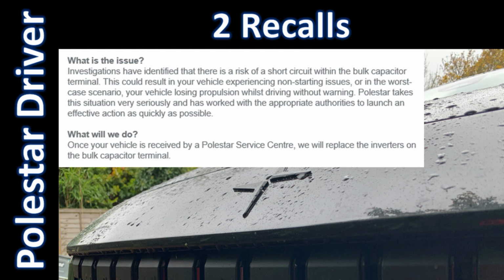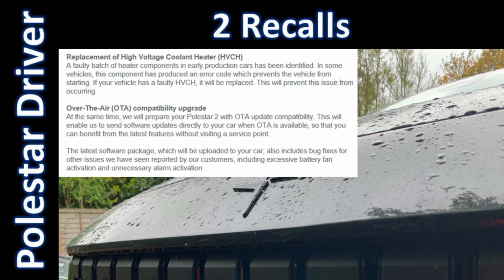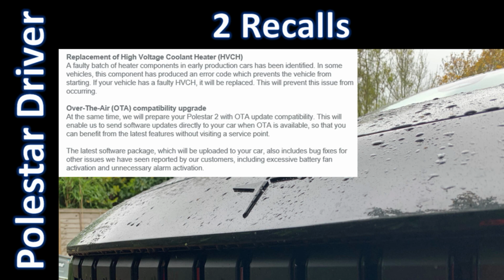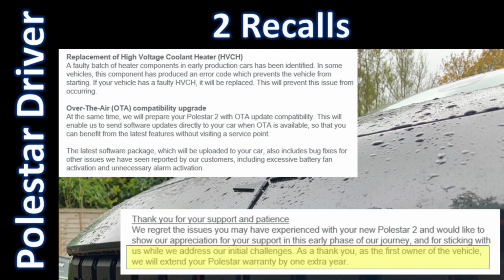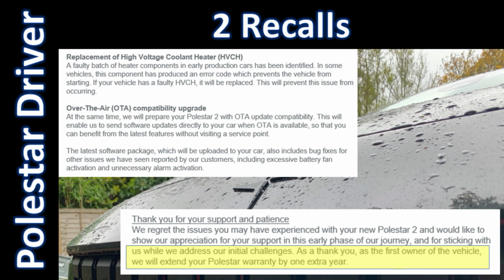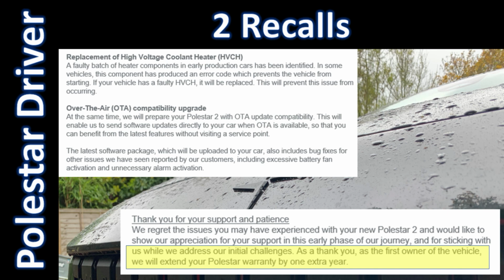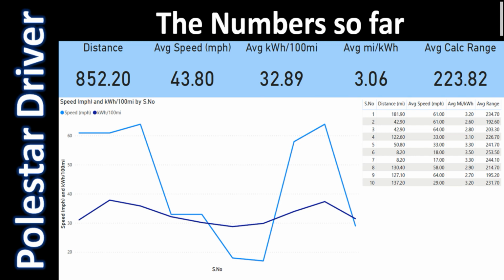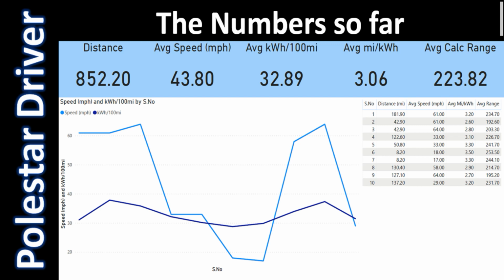Polestar 2 - Recalls and the numbers so far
In this video I look at the recent recalls for Polestar 2 in the United Kingdom as well as the average consumption and range so far that I have recorded from my car.